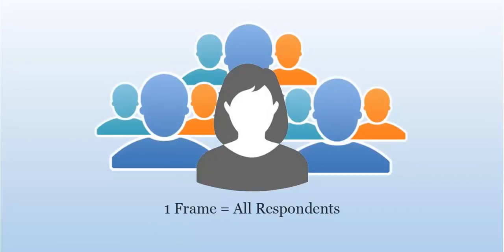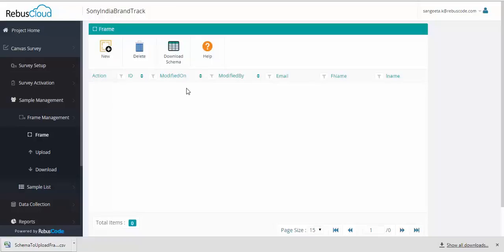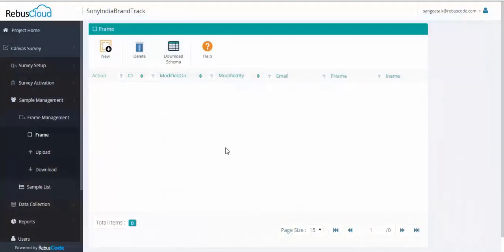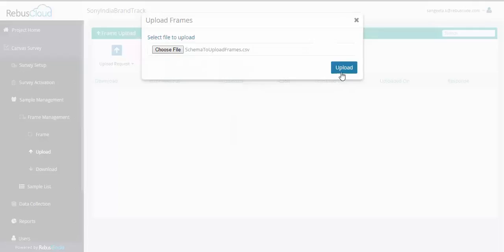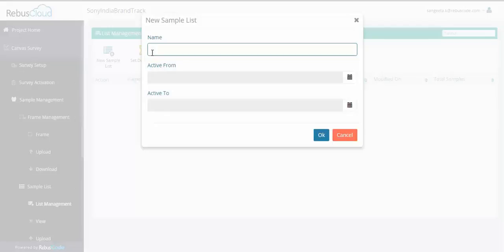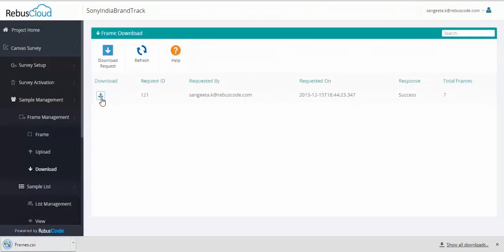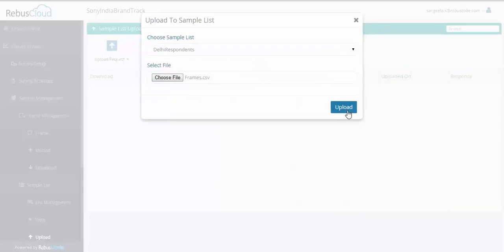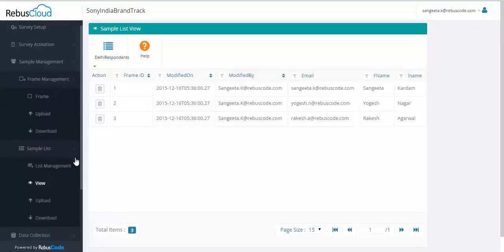Setting Up Samples and Sample Lists